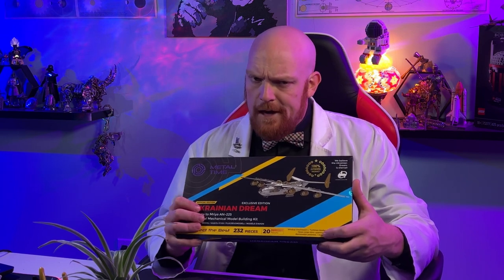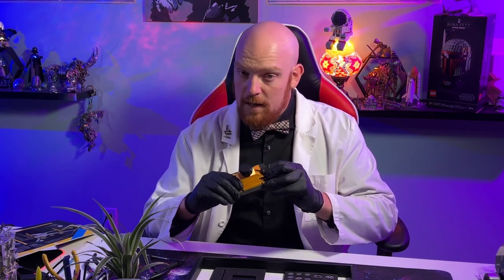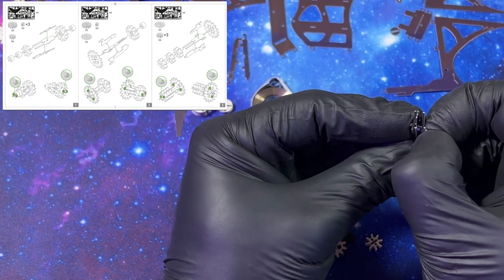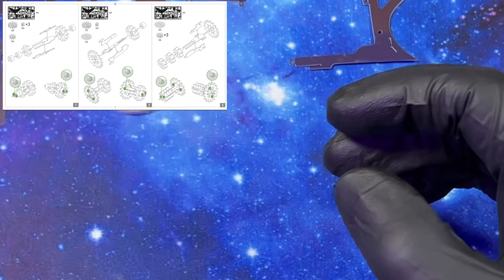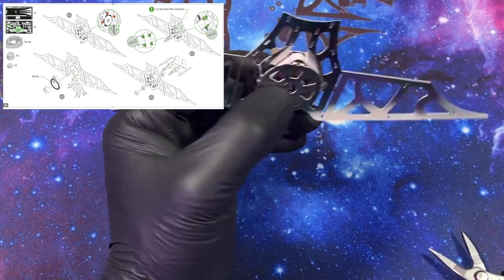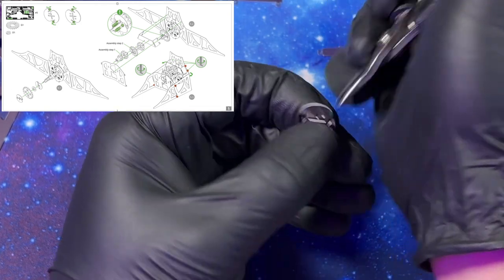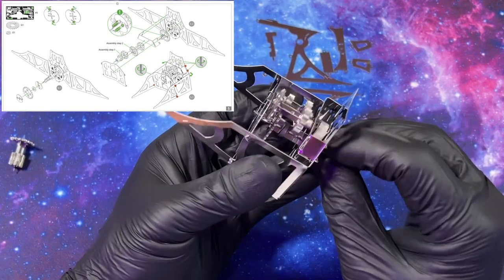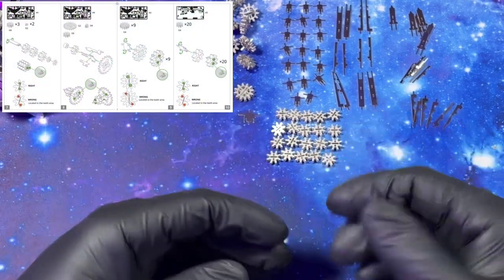Building the AN-225 MRIYA - OFFICIAL EXCLUSIVE EDITION Part 1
Hey everyone and welcome to Groove Builders the channel where we create together!

This is the 1st video in our attempt to build The Metal Time AN-225 MRIYA - OFFICIAL EXCLUSIVE EDITION! With over 267 parts, opening noise, moving engines and 20+ hours of build time and more gears then I know what to do with … this kit will keep even the most ￼experienced model builders busy!

Throughout this build, I'll be walking you through each step of the process, offering tips and tricks along the way. Whether you're a seasoned model builder or a beginner, you'll find this series helpful in some way.

So grab your tools, and let's get building!

Keep building!